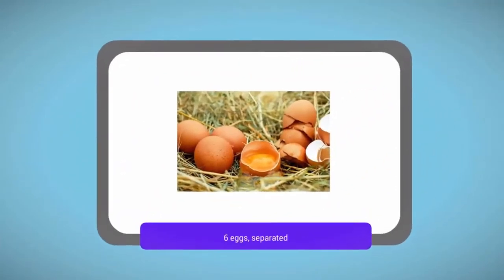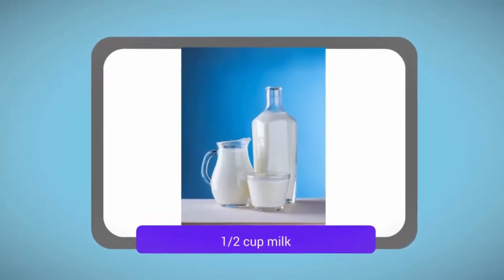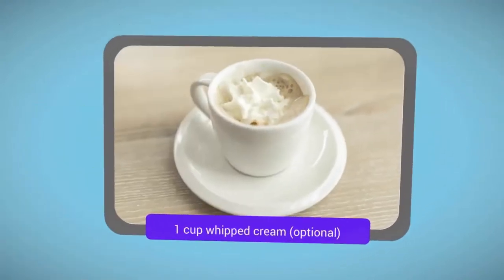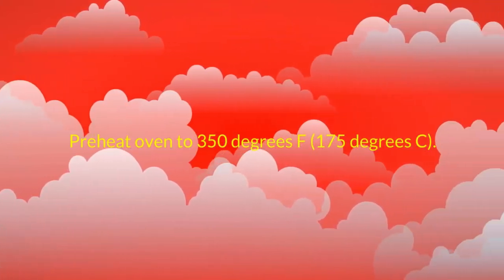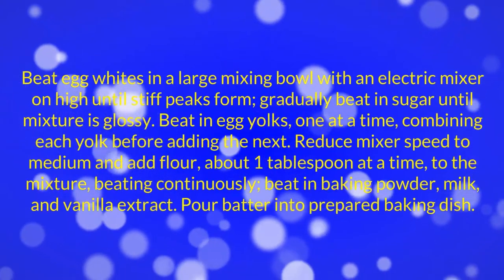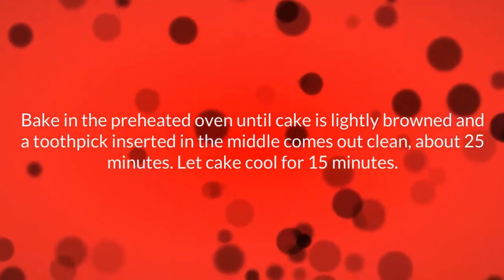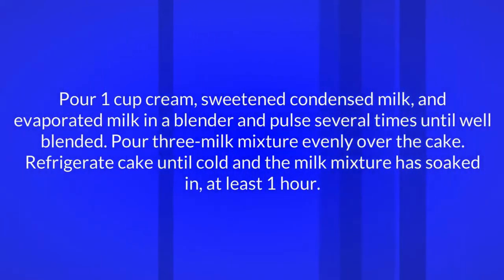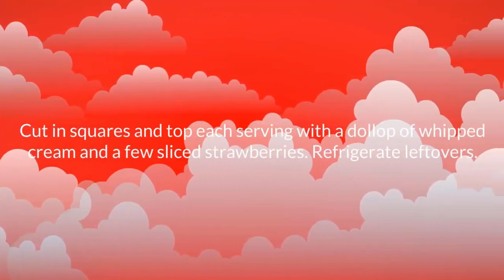Pastel de Tres Leches Three Milk Cake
Autonomous Sensory Meridian ResponseTres Leches Cake (Dish)Cake (Type Of Dish)Food (TV Genre)EatingASMR TINGLESasmr relaxationasmr eating soundsasmr whisperasmr whisperingmukbangeating showwatch me eat